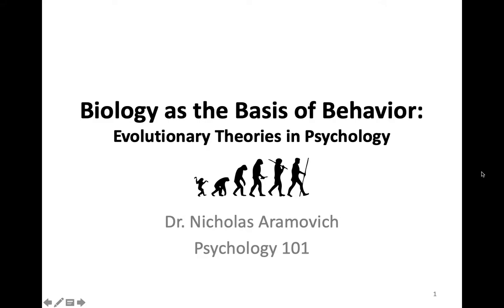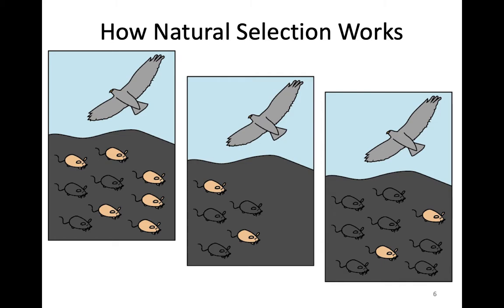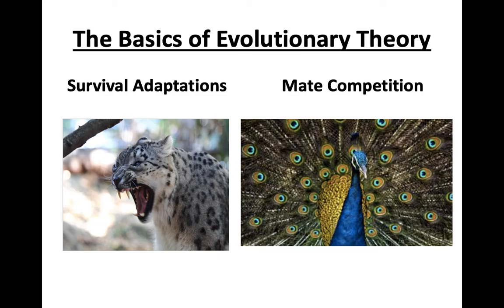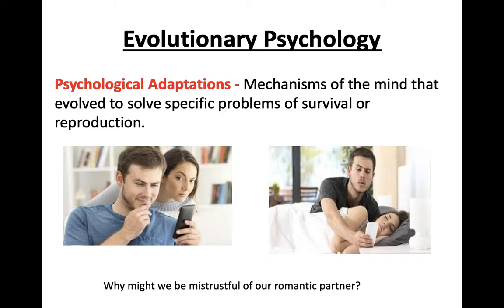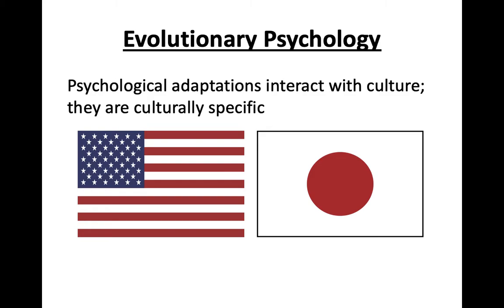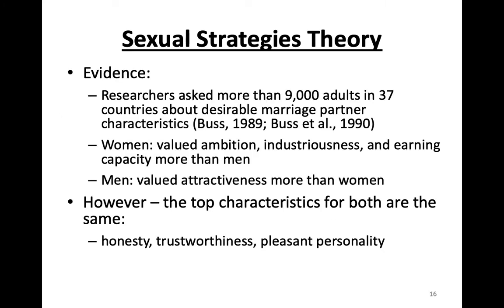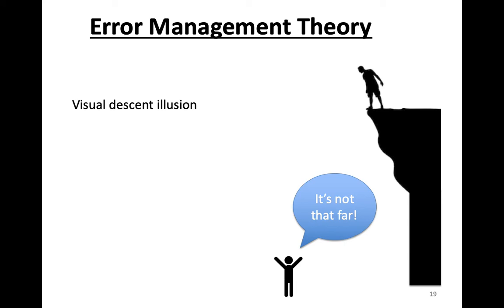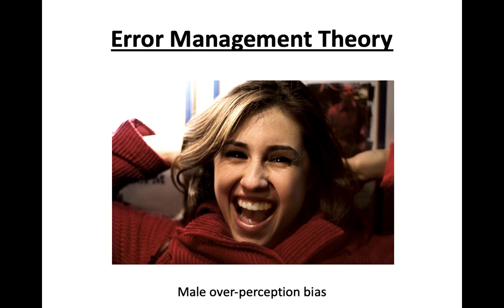PSYC 101 Evolutionary Psychology